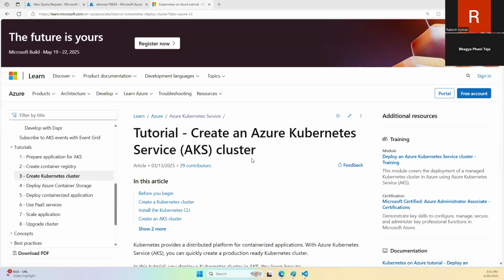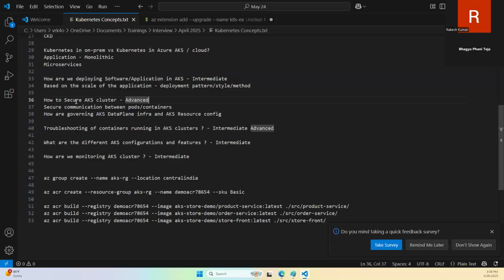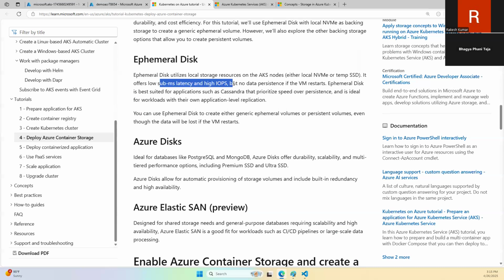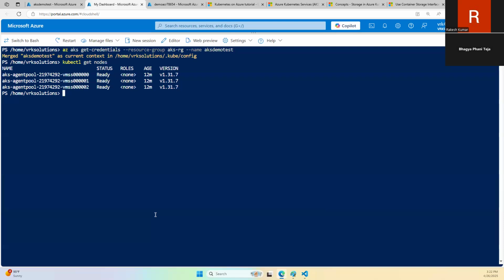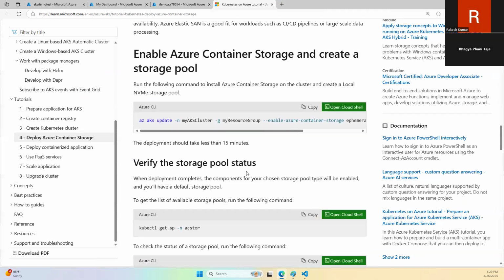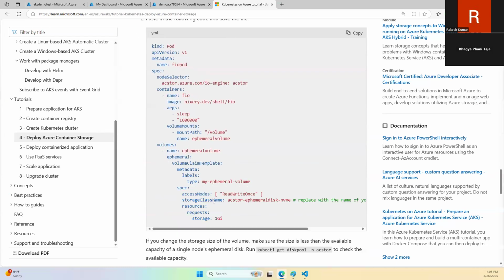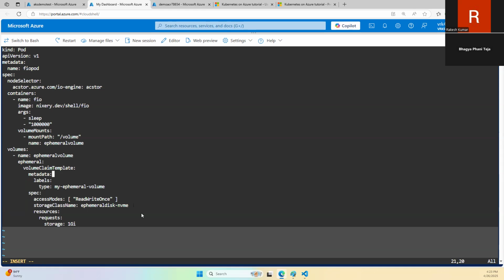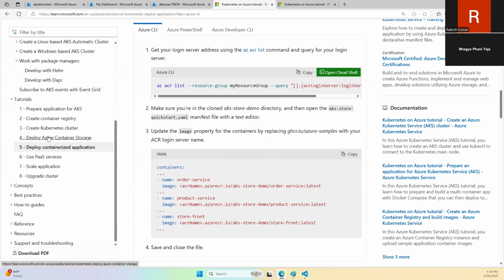Azure Kubernetes Service Labs Session #6